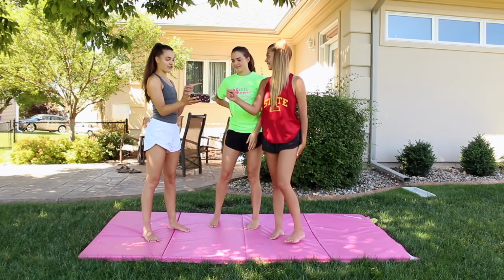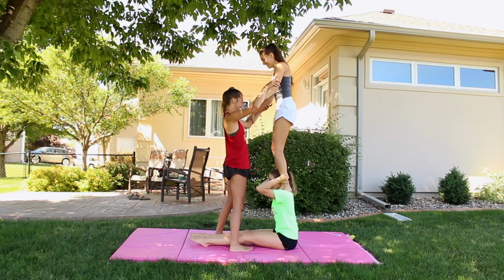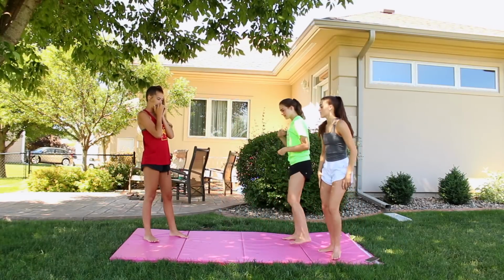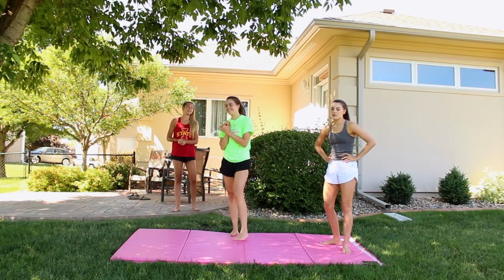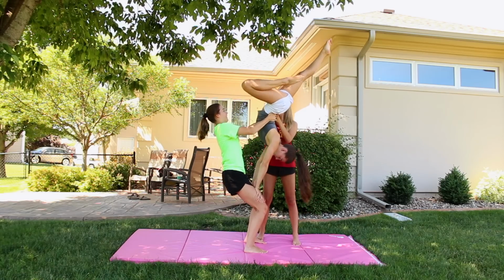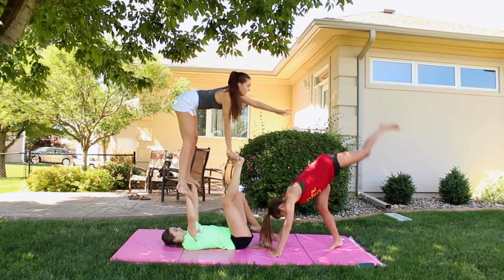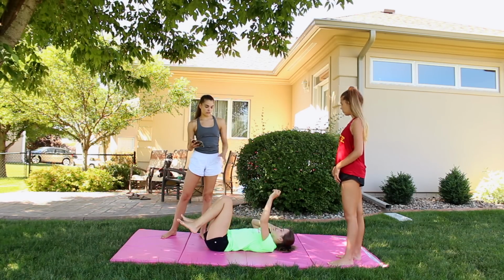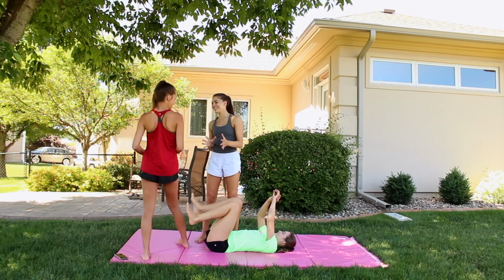Trying Our Old 3 Person Acro Stunts!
Can we still work together to do the acro stunts we did a few years ago? Make sure to come back to our channel on Tuesdays for new videos! Like this video if you enjoyed it!
Maggie's Tik Tok: maggieatcheson
FAQ

How old are you? We are all 20

Camera: Canon Rebel T5i+ Røde Videomic Pro

Intro and End Card Music